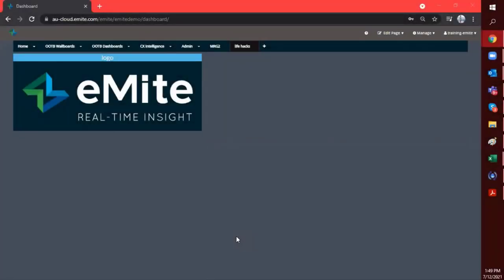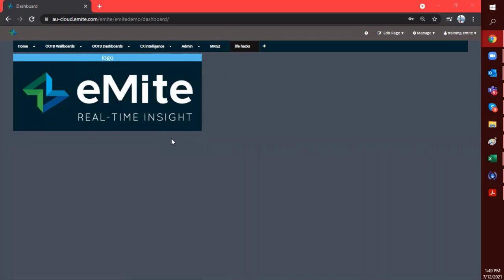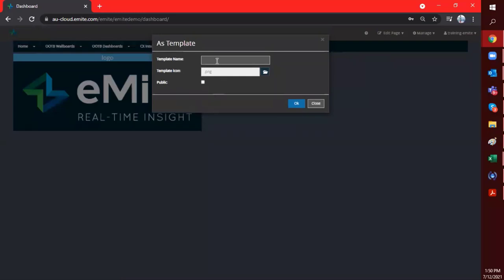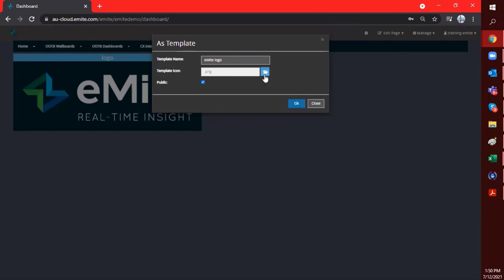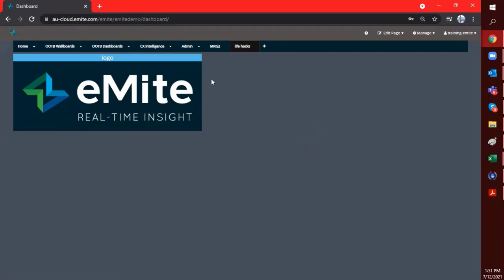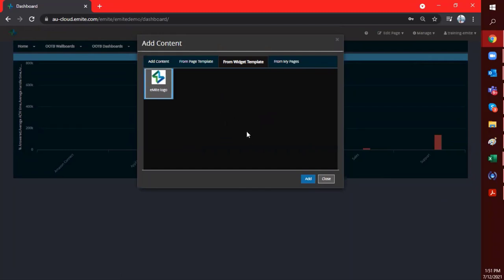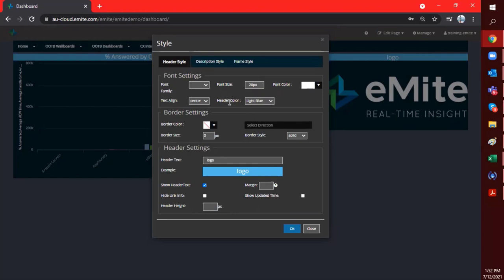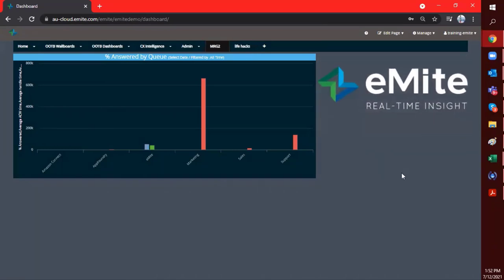Datablock Templating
Datablock Template allows you to save a datablock as a template - which can be instantly used when you add a new datablock. Creating a datablock template is useful if you intend to add/use multiple similar datablocks for different departments or business needs.

Learn this quick and easy eMite life hack from Ria, our Customer Training Manager.